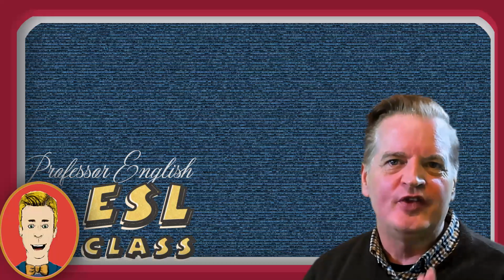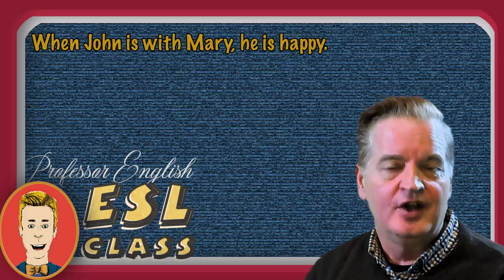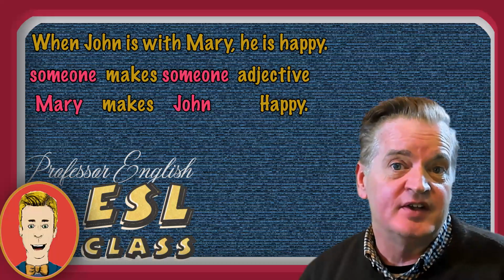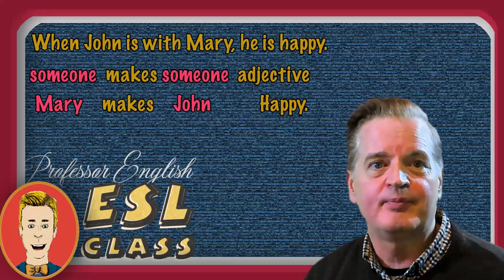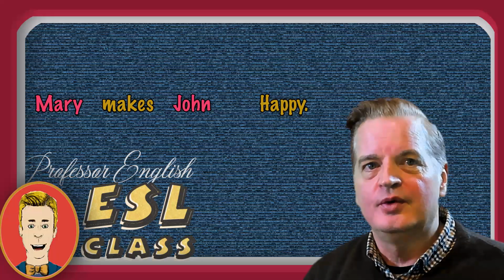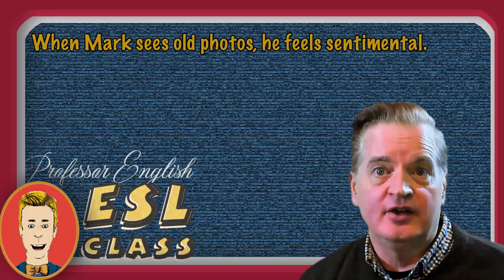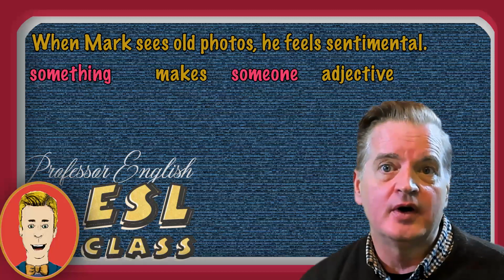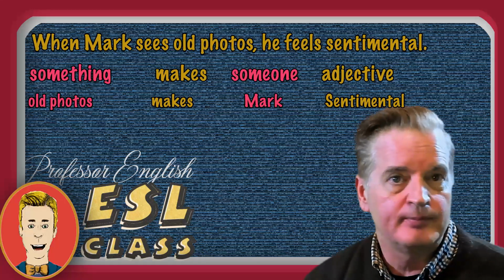make (someone) feel (something). Practice this typical construction with me in this fluency exercise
In this Episode we practice
(someone | thing) makes (someone | thing) change
This  is a very typical construction in English. Practice what it means and how to use it- with me using this English fluency and English listening comprehension exercise.